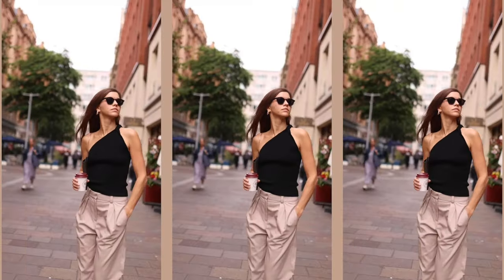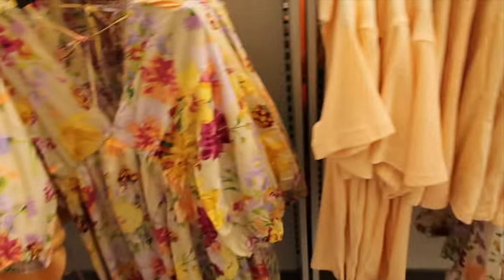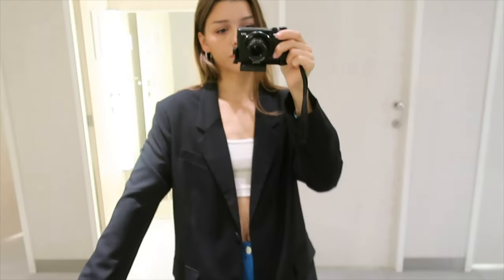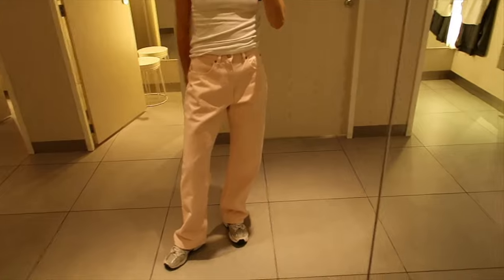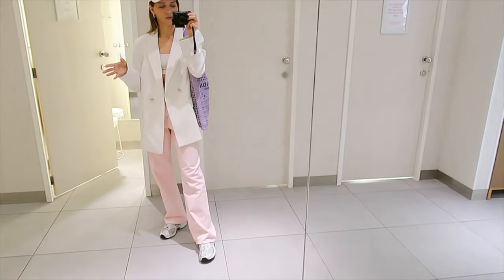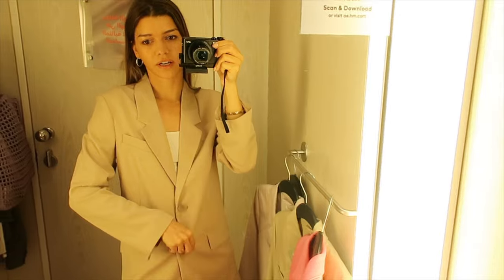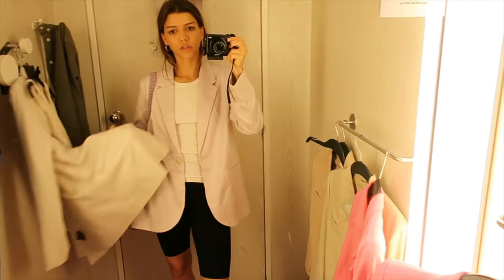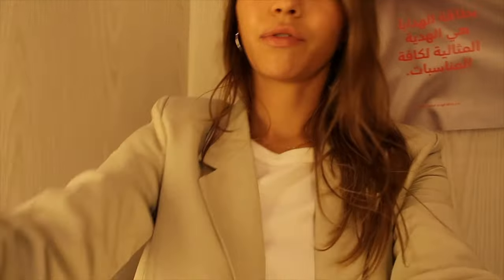SHOPPING VLOG - H&M HAUL - BLAZERS , VLOG 24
in this video I will be showing you H&M blazers haul and a few other cute items

voluminous white dress
black blazer two buttons
back blazer one button
pink jeans
white blazer
ribbed black shorts
beige blazer
light purple blazer
pink blazer similar

send me something:
Anastasia Slunkova

↓MY BODY MEASUREMENTS↓
height: 169 (5'7)
bust: 83
waist: 60
hips: 88

Anastasia x